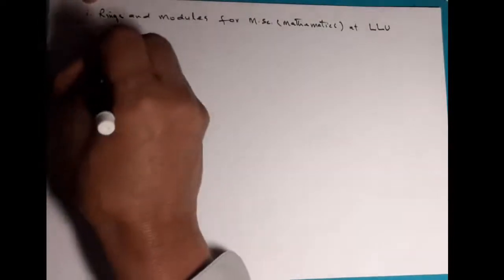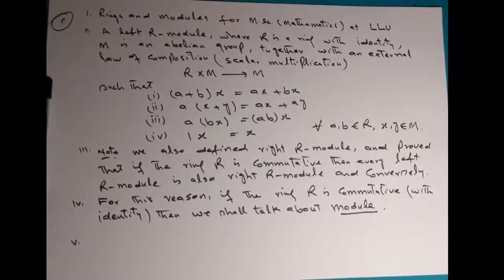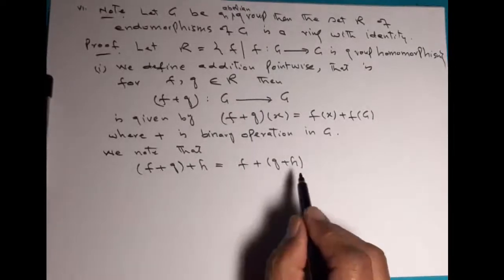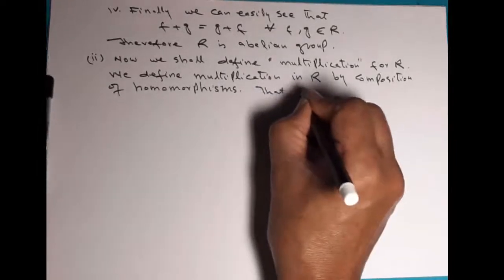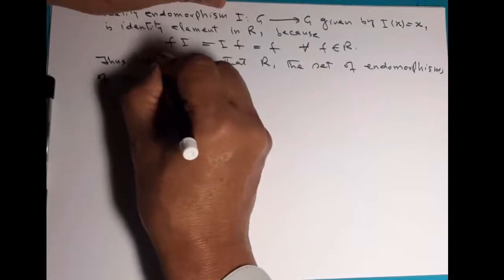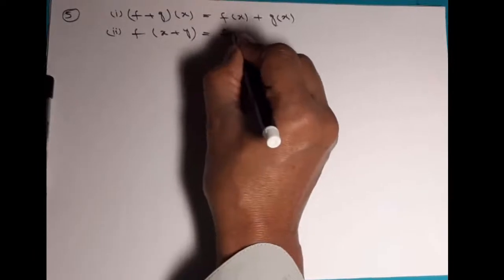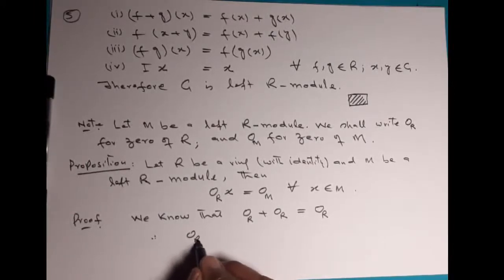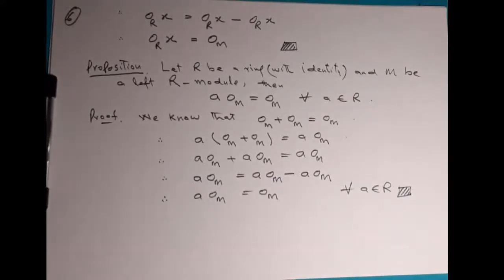Rings & Modules after mid session 3